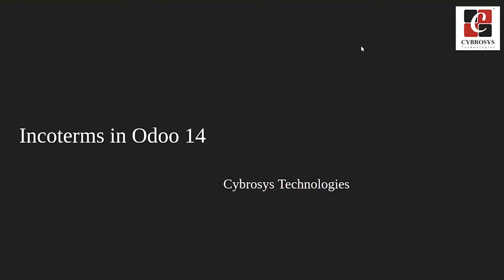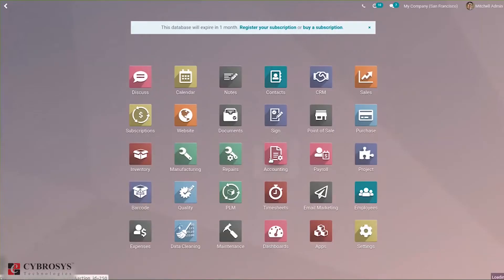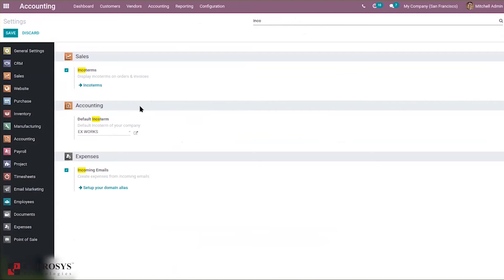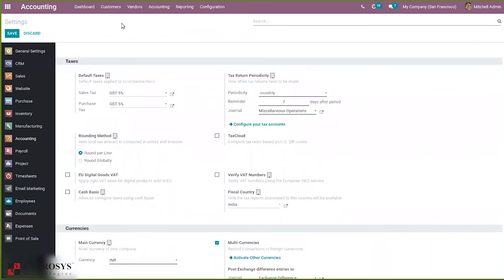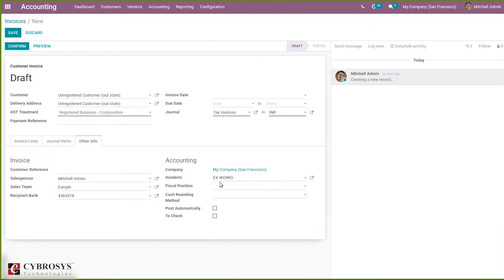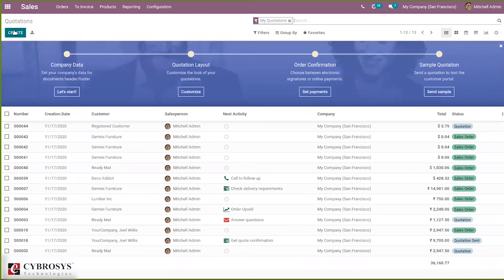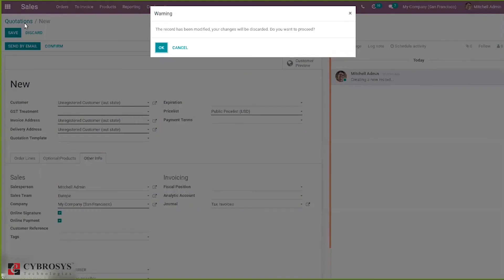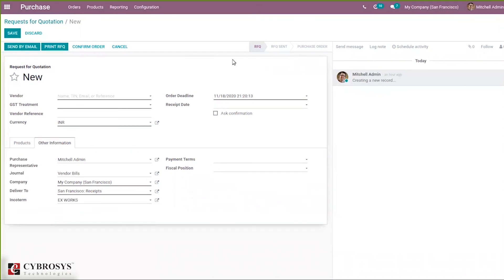Incoterms in Odoo 14 | Odoo 14 Accounting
Incoterms stands for International commercial terms.

Fifteen terms of sale accepted worldwide in an assignment of costs and responsibilities between buyer and seller. Basically, Incoterms are trade terms published by the International chamber of commerce(ICC), and that is commonly used in both international and domestic trade contracts.

Incoterms basically intended to convey the assignments, expenses, and risks related to the transportation and delivery of products.